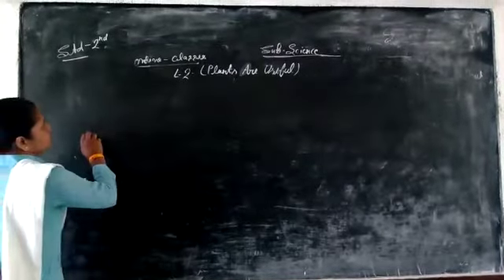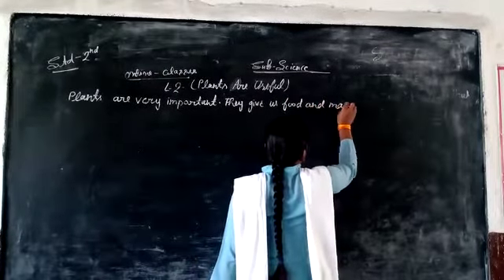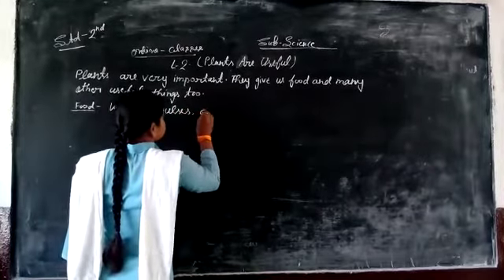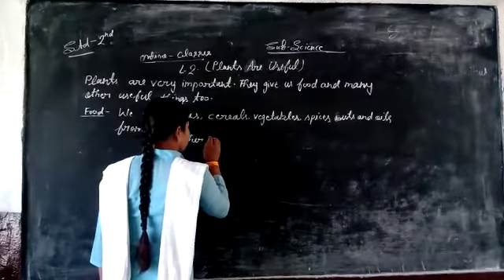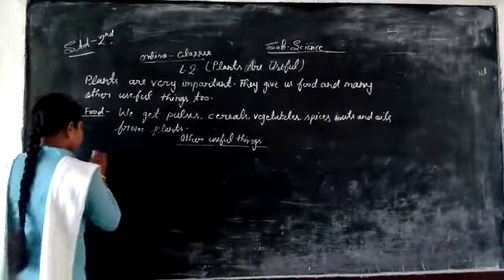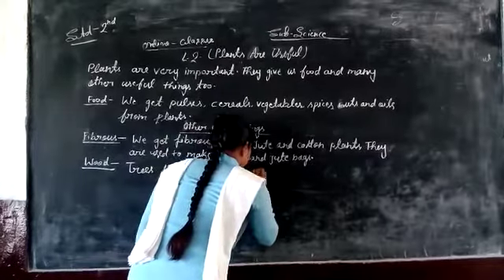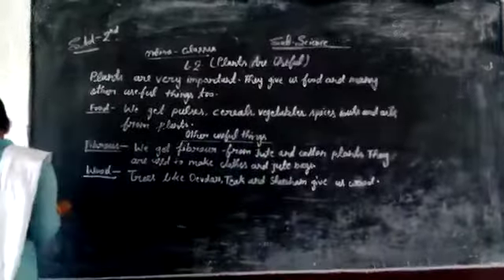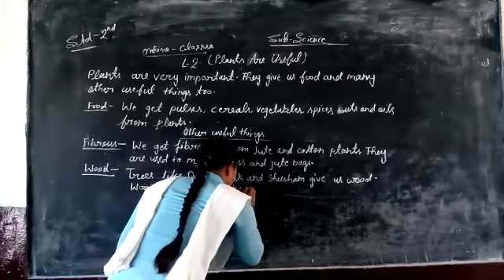April 9, 2020